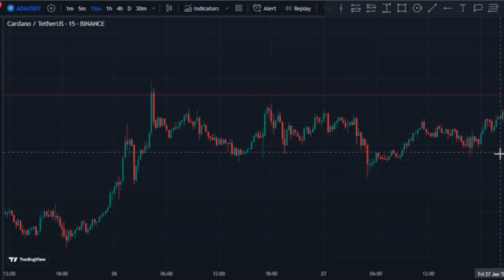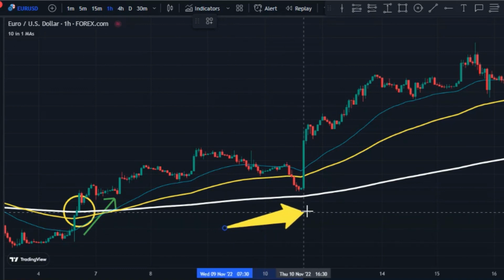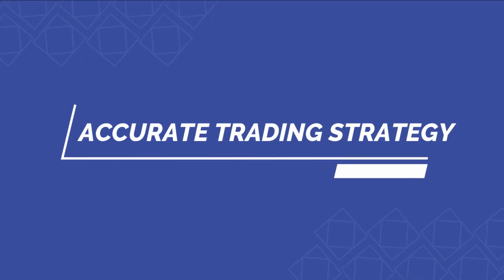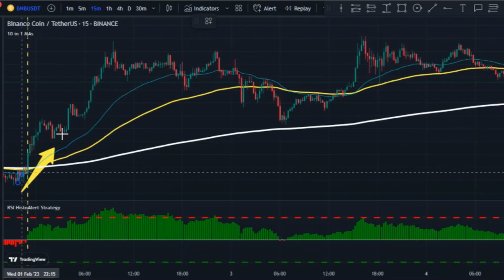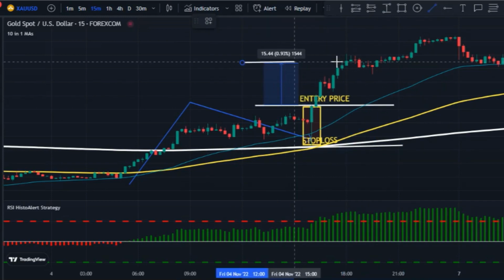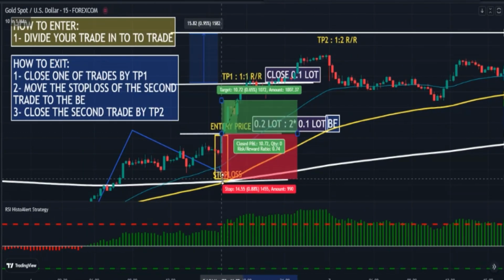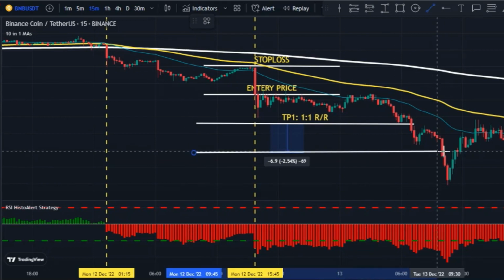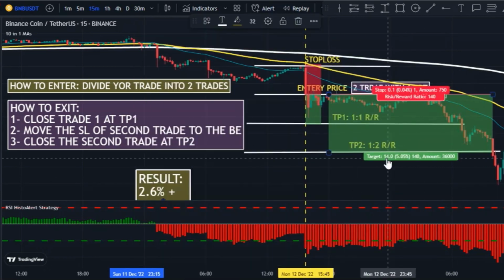Forget Everything You Know About Scalping Trading Strategy - This is The Best Setups To Profit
Warning:
Forget Everything You Know About Scalping Trading Strategy . This is The Best Setups To Profit From
In this video, I'm going to reveal the best setups for scalping trading strategy that will blow your mind.

If you're tired of using the same old scalping strategies that just don't work, then you're in the right place. I've done extensive research and testing to find the most profitable setups that will help you make consistent profits in your trading.

In this video, I'll teach you how to forget everything you know about scalping trading strategy and show you the setups that actually work. From identifying key market trends to using the right indicators, I'll cover everything you need to know to get started.

So, whether you're a beginner or an experienced trader, this video is perfect for anyone looking to improve their scalping trading strategy.

Are you ready to discover the best scalping trading strategy that will help you make more money than ever before? Then watch this video now and let's get started!